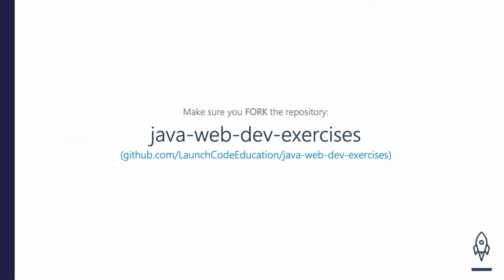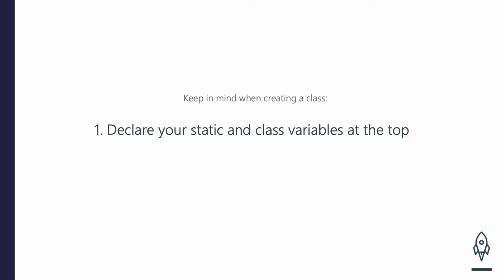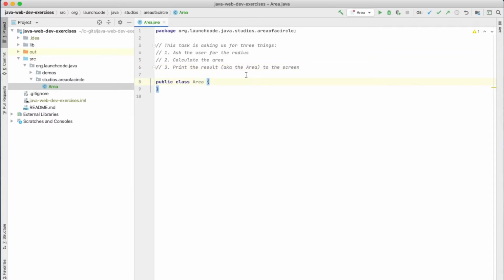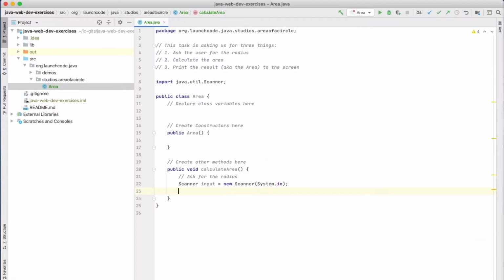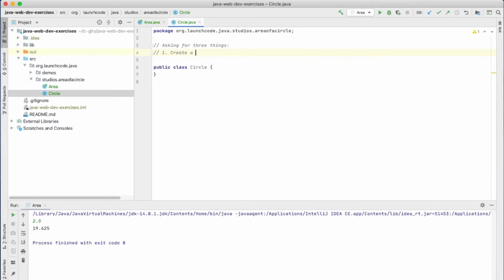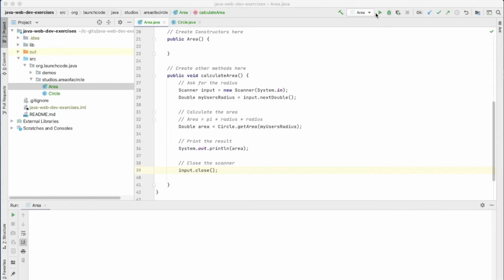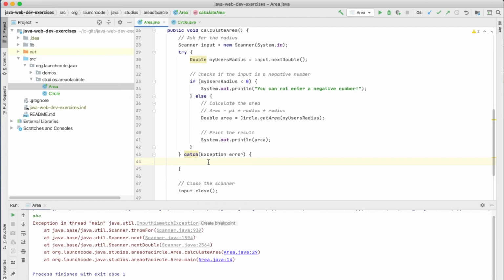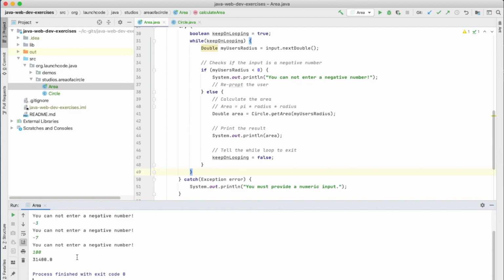Studio Review: Area Of A Circle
This is the start of the Java Web Dev Studios. In this one we are covering Area Of A Circle.